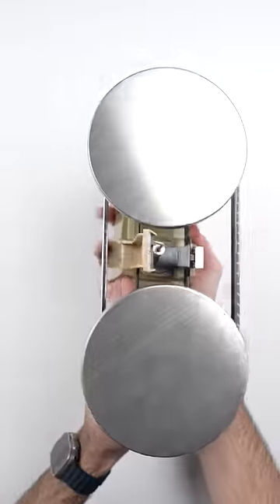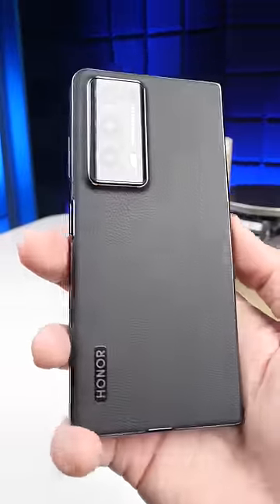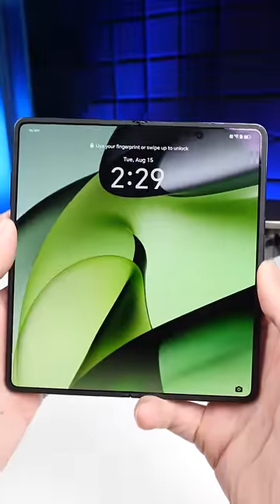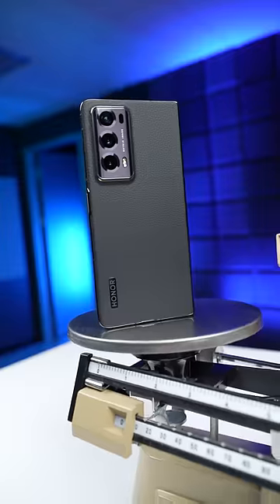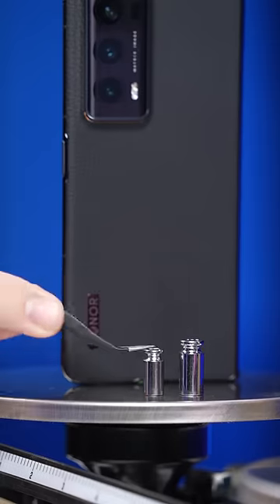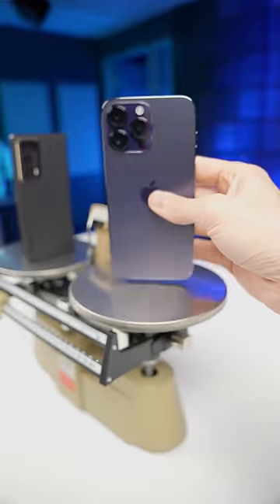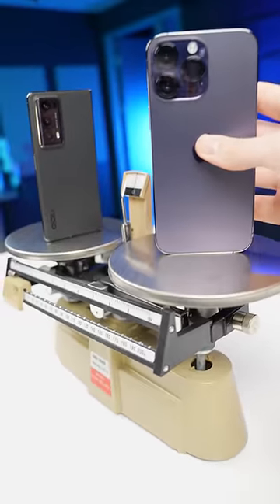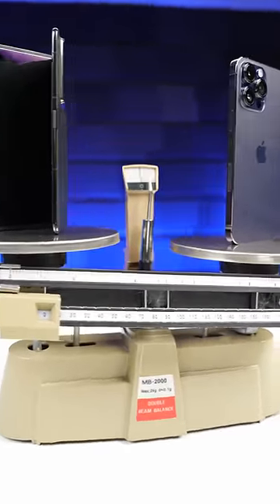This phone is a game changer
The Honor Magic V2 is the world's thinnest and lightest book-style folding phone.